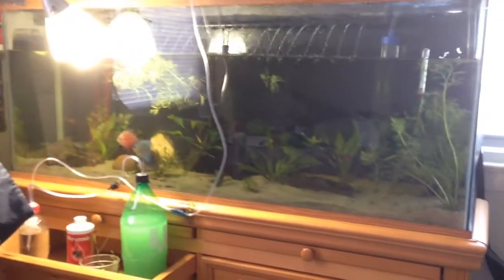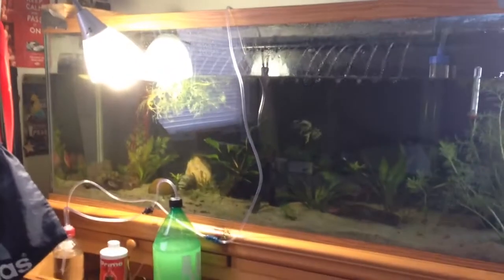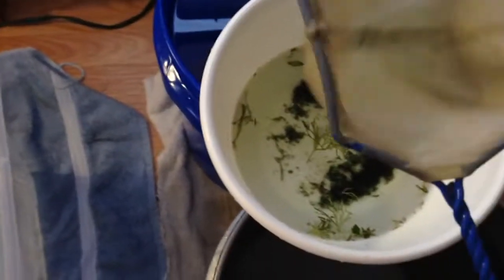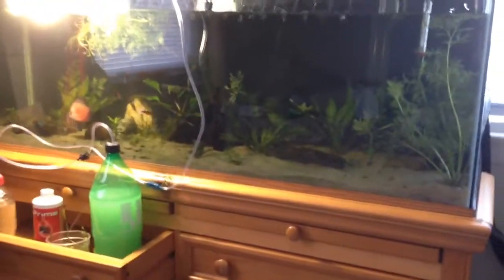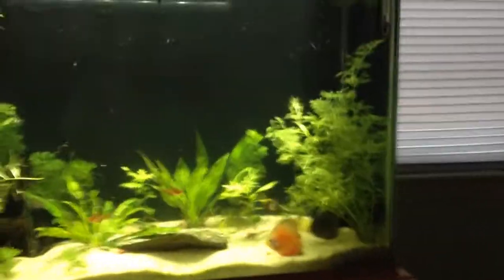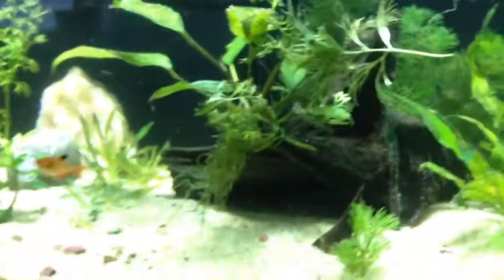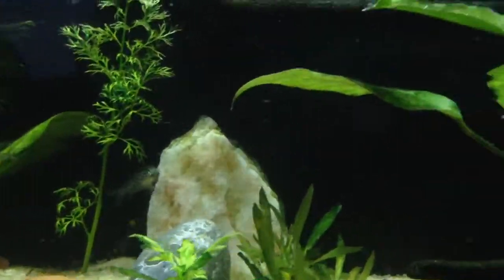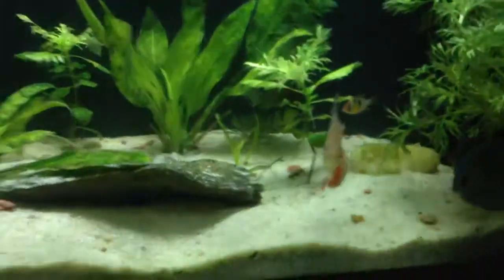Hair Algae removal on the 55